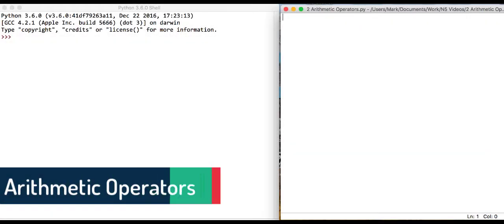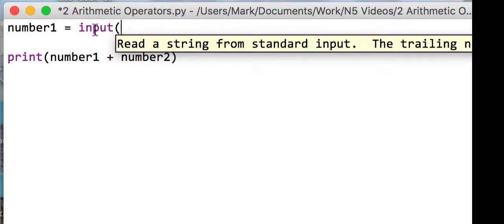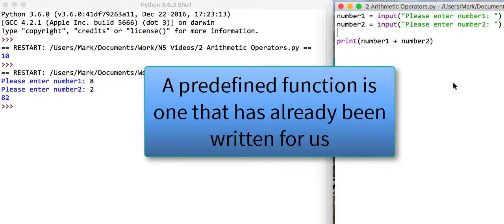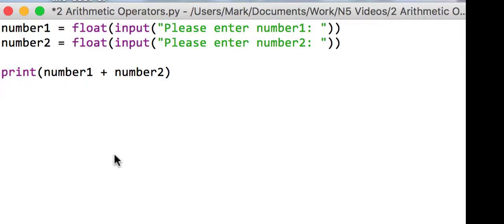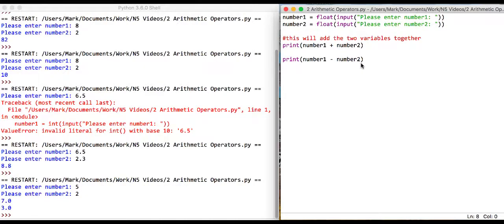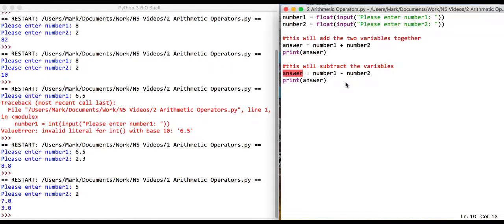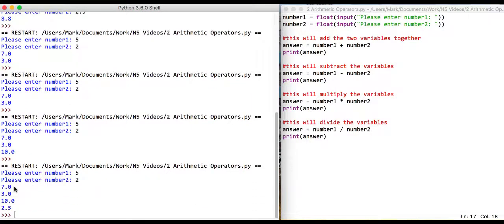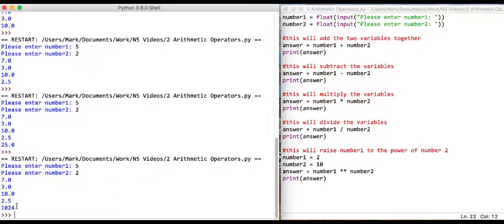2 Arithmetic Operators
This covers the basic arithmetical operators in Python.